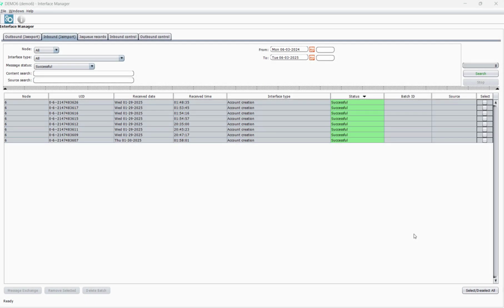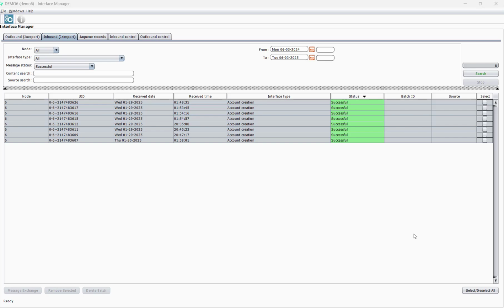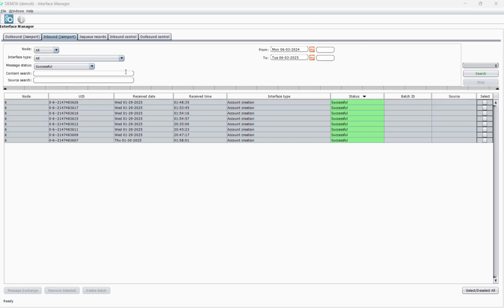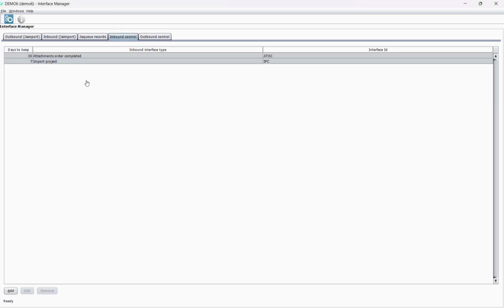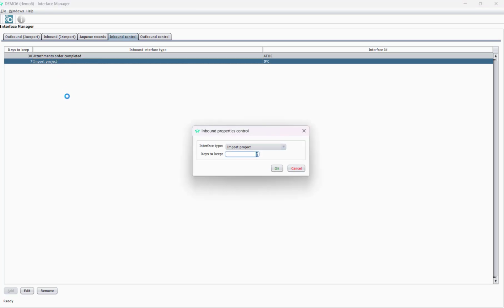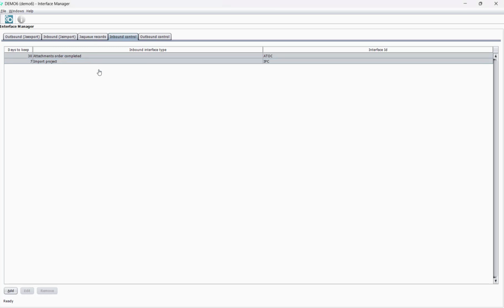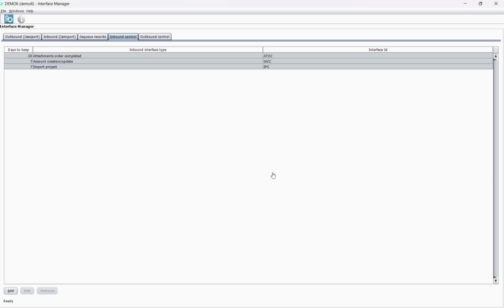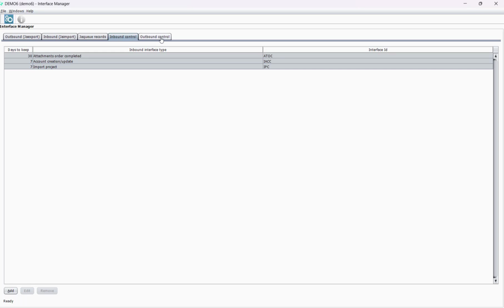Clean Up Data Fast in Your Construction Equipment Management Software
In large construction operations, interface data from ERP systems can pile up, cluttering your view and slowing down your team.

This video shows how RentalResult, a leading construction equipment management software, lets you control how long successful ERP messages stay visible in your interface manager. By auto-clearing old records, you keep your screens clean and your team focused.

Here’s why it matters:
✔️ Eliminate interface clutter without losing critical failed-message tracking
✔️ Customize visibility rules by interface type (Oracle, CMiC, etc.)
✔️ Improve operational clarity for both inbound and outbound integrations

It’s a simple setting, but one that keeps your system lean, your workflows efficient, and your ERP integrations running smoothly.